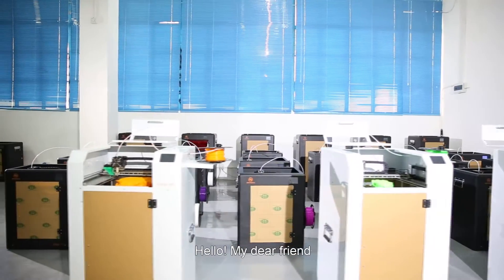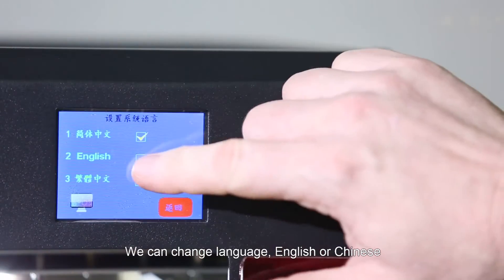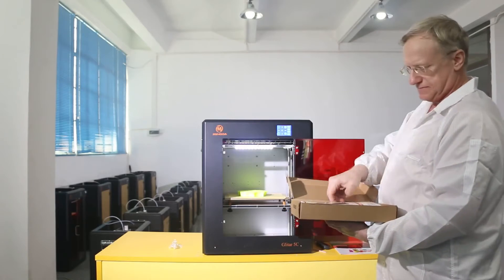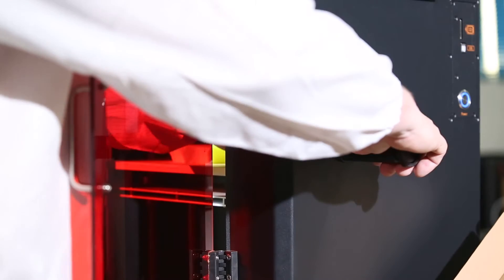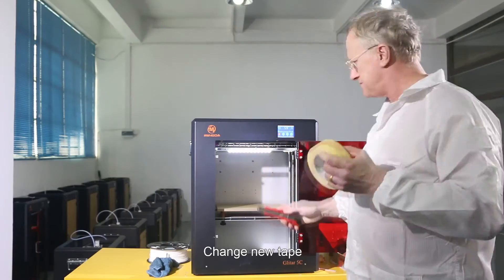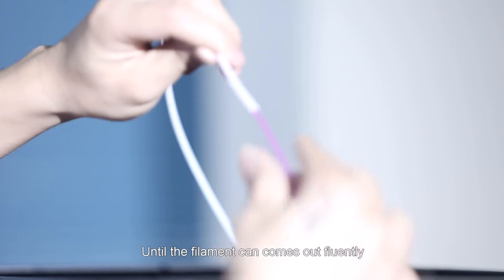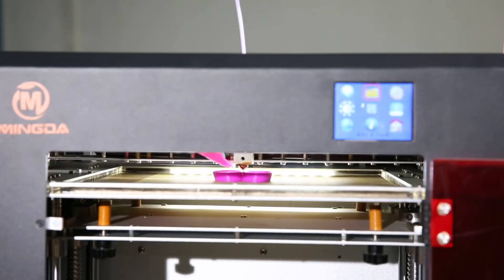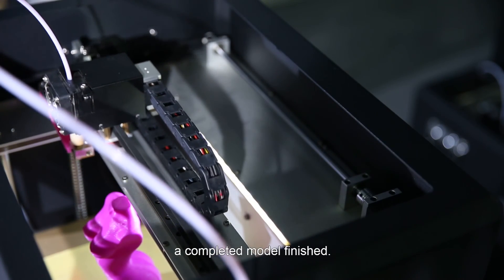How to setup MINGDA 3d printer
How to setup MINGDA 3d printer setup for first print job